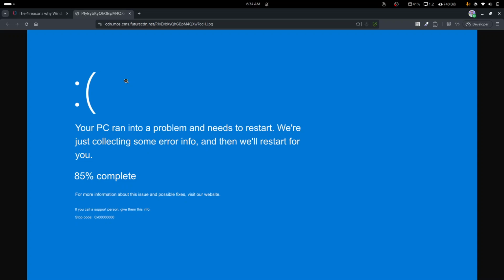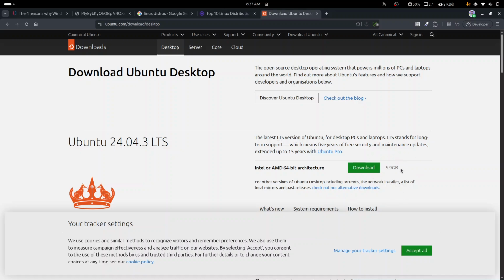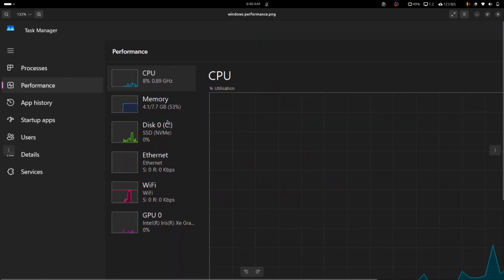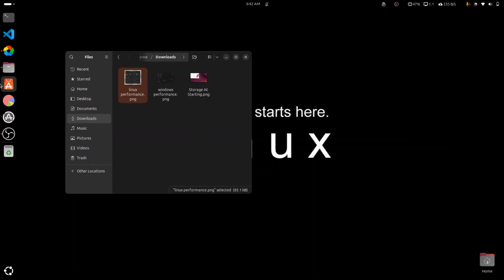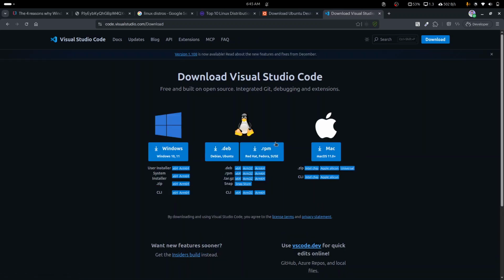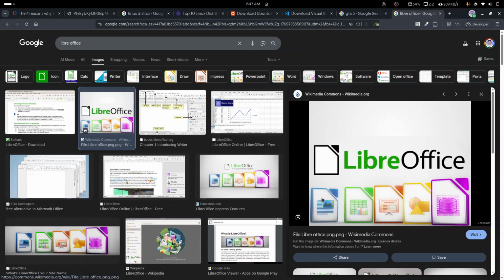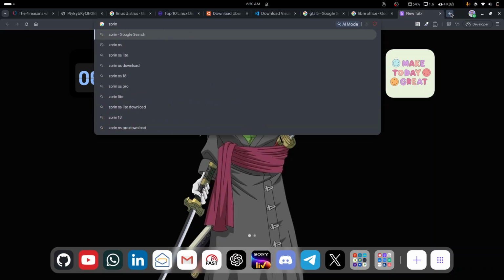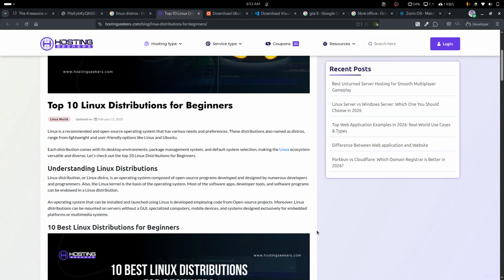Switching from Windows 11 to Linux — My Honest Experience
Thinking about switching from Windows 11 to Linux? In this video, I share my complete experience — why I made the switch, the advantages and disadvantages, performance differences, and which Linux distributions are best for beginners and developers.

You’ll learn:

Why many users are moving away from Windows 11

What Linux actually is (simple explanation)

Performance and privacy benefits

Linux vs Windows for programming and students

Best beginner-friendly Linux distros

Who should switch — and who should not

This guide is perfect for students, programmers, and anyone using a slow laptop who wants better speed, control, and stability.

🔧 Beginner Linux Distros Mentioned

Ubuntu

Linux Mint

Pop!_OS

📚 Trusted Sources & Further Reading